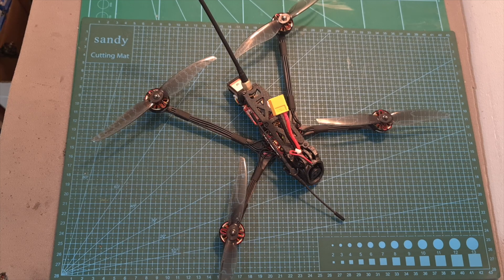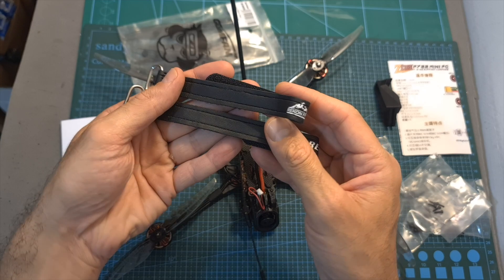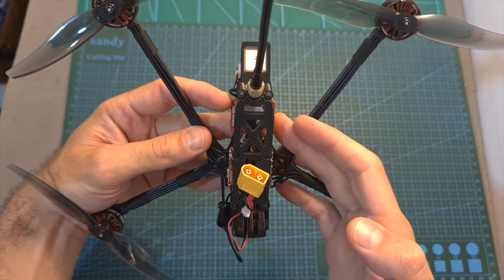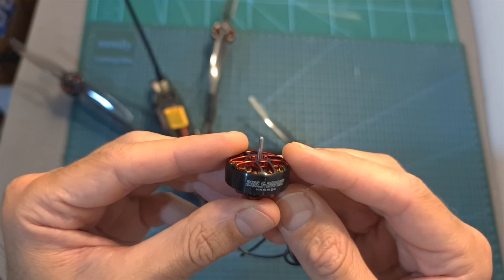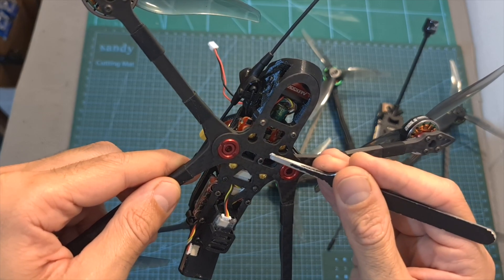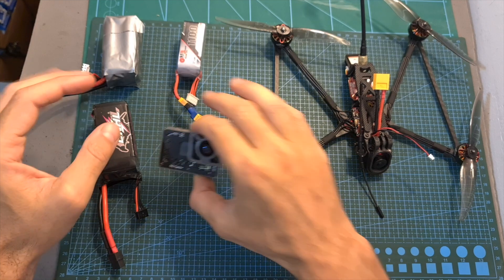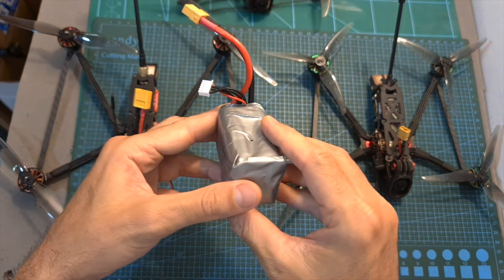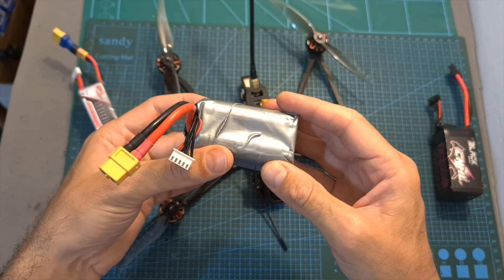Rekon FPV Rekon6 - Review & Flight Footage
► Custom Lion Battery (4 cells)
► GNB 1100mah 4s LIHV Battery

╠╗║╚╝║║╠╗║╚╣║║║║║═╣ I Really Appreciate Your Support!

Description:

Rekon 6 LR FPV Drone F722 mini Flight Controller 28A 4in1 ESC Rekon 2105.5 Motor Zeus 800mW VTX

Brand Name:Rekon6 LR
Net Weight:242.6g(without receiver)

Rekon LR 6 inch Frame
Type:6 inches frame
Wheelbase:242mm
Support for propellers:Up to 6 inches
Overall size:235 * 178mm

Zeus F722 mini Flight Controller
MPU:MPU6000
Input Voltage:3-6S Lipo
BEC Output:5V/2A,9V/1A

Zeus 28A BL_S 3-6S 4in1 ESC
Input Voltage:3-6S Lipo
Steady Current:28A
Peak Current:35A（10 Sec）

Zeus 800mW VTX
Output power:PIT/25/100/200/400/800mW
Input:DC 6-26V
Antenna:MMCX

Caddx Ratel 2 FPV Camera
Image Sensor:1/1.8 " 1200TVL CMOS
Input Power:DC 5V
Dimensions:19mm*19mm*20mm

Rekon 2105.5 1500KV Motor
No.of Cells(Lipo):16.8 V (4S)
Recommended Prop(inch):6 Inches

M80 GPS
Power Supply:5V
Size:18.5mm x 18.5mm x 7.1mm

Soter FPV drone buzzer
Input voltage: 5V
Size:22mm x 12mm x12mm

GEMFAN 6026 6 Inch 2-Blades Propeller

Package Includes:
1x Rekon6 LR Frame
1x Zeus F722 mini Flight Controller
1x Zeus 28A BL_S 4in1 ESC
1x Zeus VTX 800mW
1x Caddx Ratel 2 FPV Camera
4x Rekon 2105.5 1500KV Motors
1x M80 GPS
1x Soter FPV drone buzzer
8x GEMFAN 6026 Propeller
1x SMA Mini Hammer Antenna (RHCP)
2x Battery Straps
1x TPU naked Gopro mount
1x Receiver（Optional）

Recommended battery:
4S:1000mAh-1500mAh
18650 lithium-ion battery